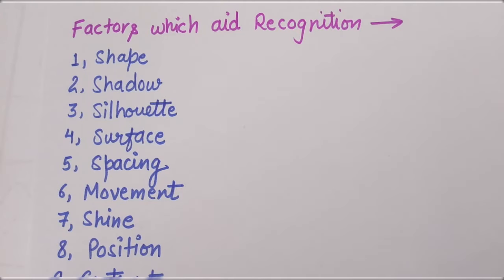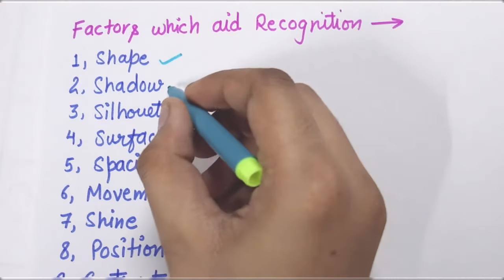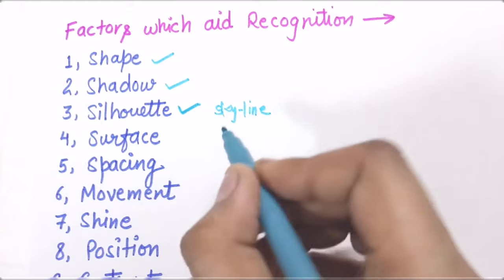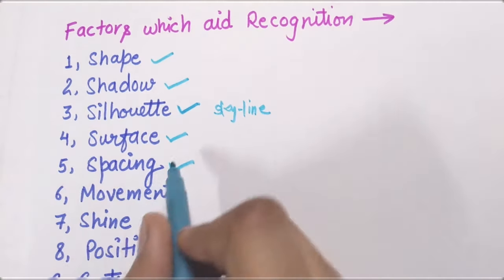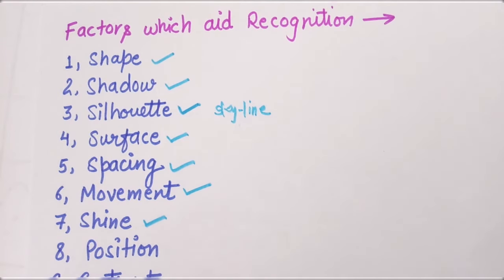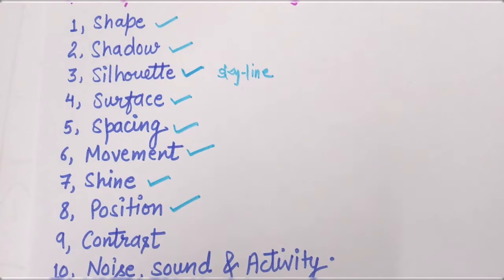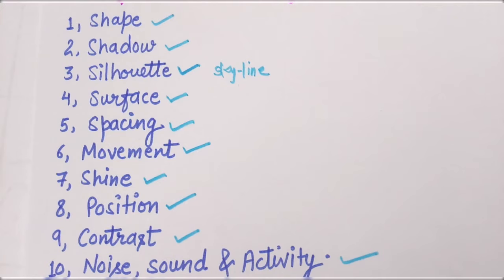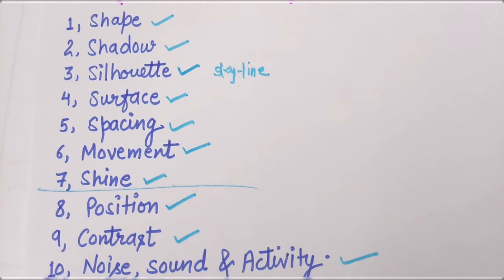The factors that made things Visible | Factors that aid Recognition | FCBC in NCC | In Hindi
CARDINAL POINTS?
National Cadet Corps is the youth wing of the Indian Armed Forces with its headquarters in New Delhi, India.
Motto: एकता और अनुशासन; Unity and Discipline
Director-General: Lt Gen. Tarun Kumar Aich
Founder: Government of the United Kingdom
Founded: 16 April 1948
Headquarters: New Delhi
Notable commanders: LT Gen. Rajeev Chopra